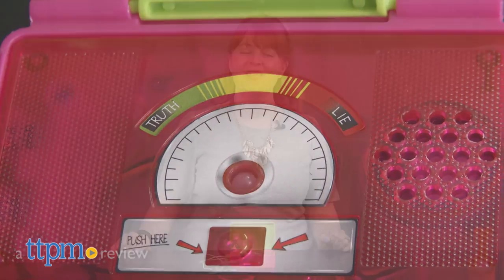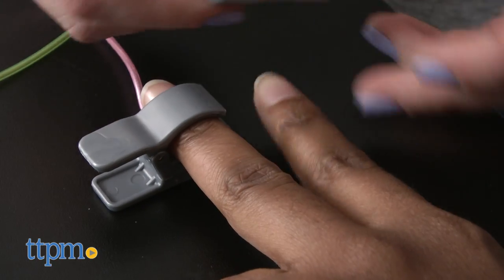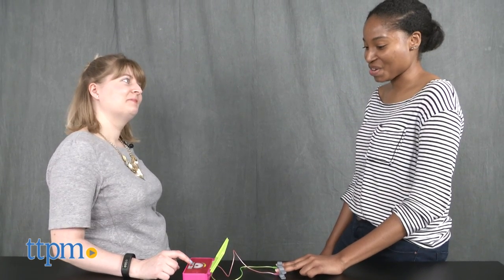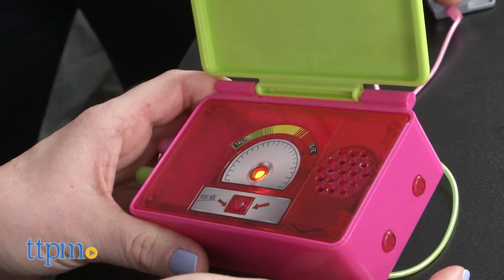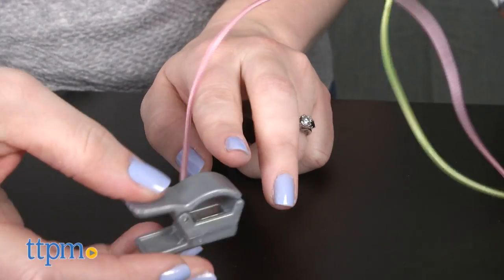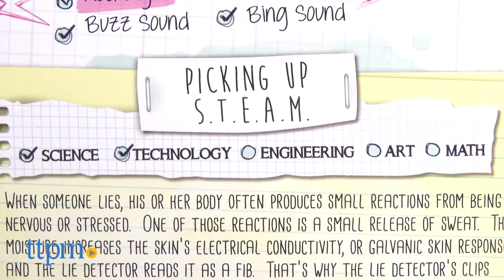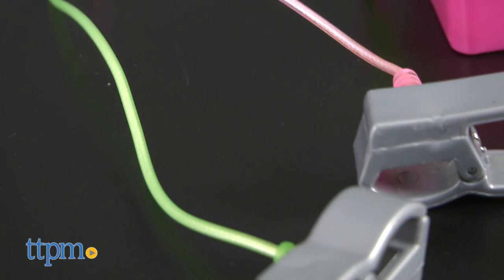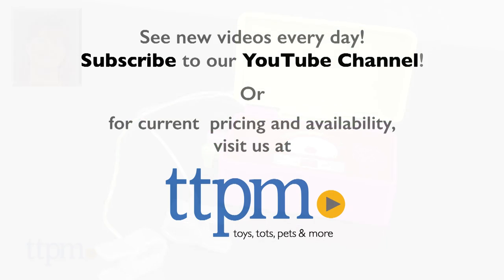Project MC2 Lie Detector from MGA Entertainment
Project MC2 Lie Detector from MGA Entertainment. Toy lie detector disguised as box of mints like the one Bryden Bandweth built on Netflix series. Place clamps on a friend’s middle and index fingers, ask a question, and hit the middle button. If detector lights green, your friend told the truth. If detector lights red, your friend may have told a lie. Can also prank friends and family and force the detector to light up a certain way by secretly pressing one of the buttons on the side. Follows STEAM curriculum from the show. For full review and shopping info

Product Info: The Project MC2 Lie Detector is a toy polygraph disguised as a box of mints, like the one Bryden Bandweth built on the Project MC2 show.